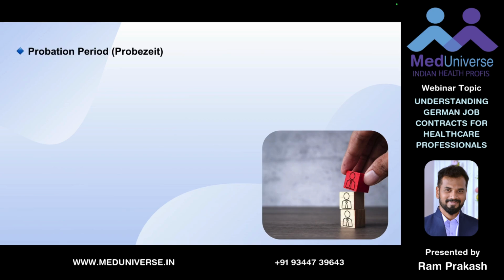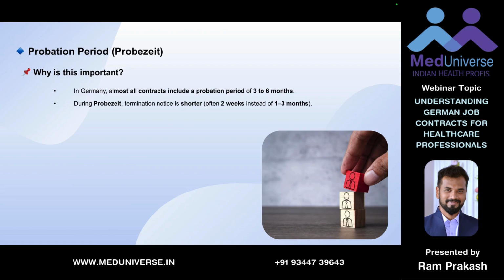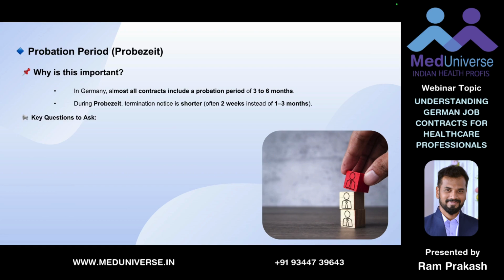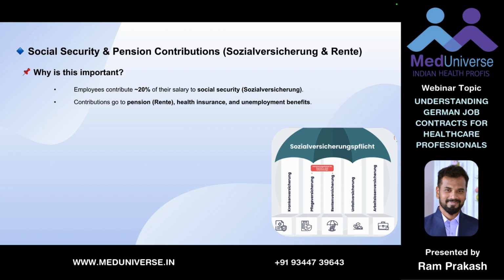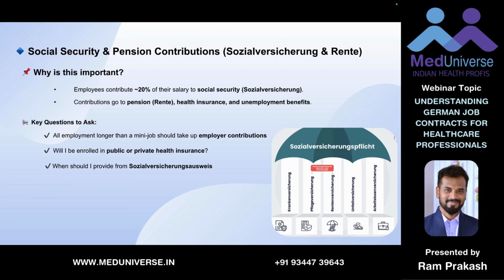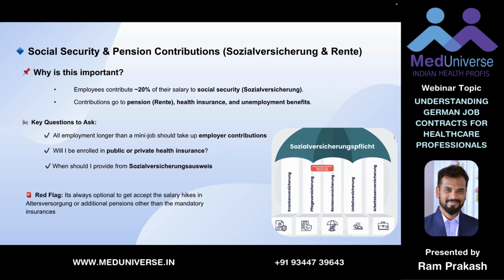German Job Contracts for Physiotherapists & Nurses | What to Check & How to Negotiate ?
🇩🇪 Planning to Work in Germany as a Physiotherapist or Nurse? Know Your Job Contract Before Signing!

If you’ve received a job offer in Germany’s healthcare sector, understanding your employment contract is crucial. This video is a step-by-step guide to help you understand and negotiate key contract terms before signing.

🔹 What You’ll Learn in This Video:
✅ Salary, Bonuses & Benefits – How to calculate Brutto vs. Netto (Gross vs. Net Salary)
✅ Probation Period (Probezeit) – What to expect in the first 3-6 months
✅ Working Hours & Overtime – What is legally allowed?
✅ Paid Leave & Sick Leave – Your entitlements in German law
✅ Termination & Notice Period – Avoid contract clauses that put you at risk!
✅ Visa & Work Permit Considerations – Does your contract help with visa approval?
✅ Negotiation Strategies – How to secure the best offer before signing

📌 Don’t sign your contract without watching this video! Make sure you understand your rights, responsibilities, and benefits before accepting a job in Germany.

🚀 Looking for Personalized Job Contract Assistance?
We help Physiotherapists & Nurses with:
✔ Job Placements in Germany
✔ Anerkennung (Recognition) Process
✔ German Language Training
✔ Contract Review & Salary Negotiation